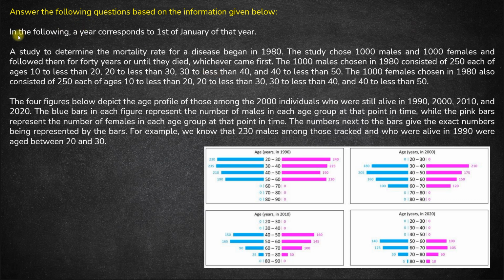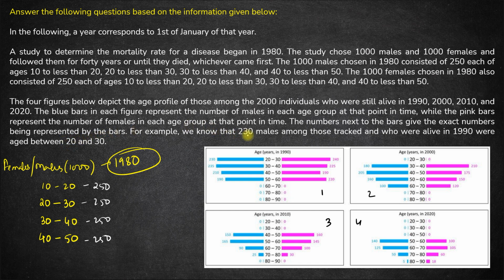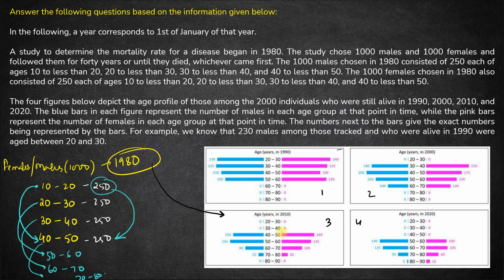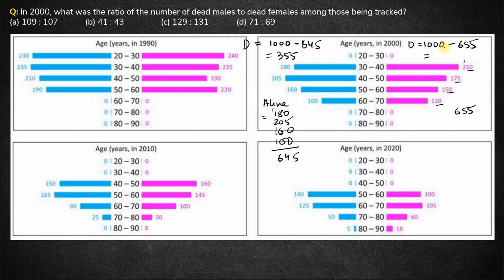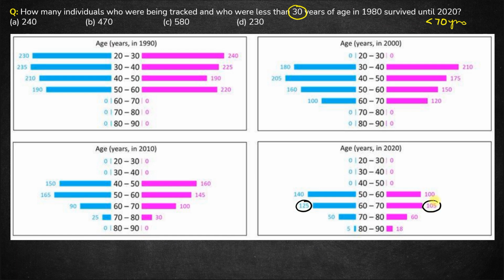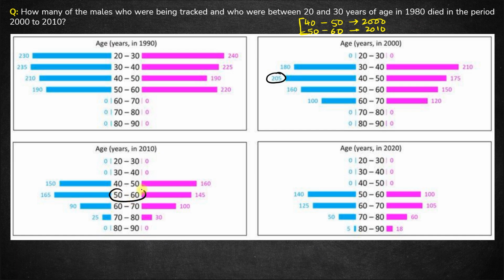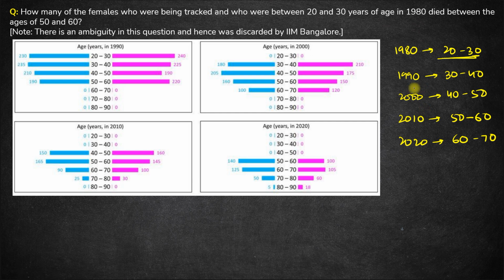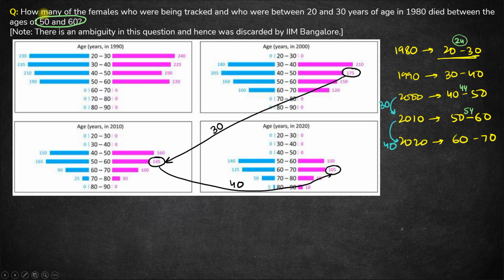Study for Mortality Rate from 1980 till 2020 | CAT 2022 Slot 3 LRDI Solution | PYQs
Q: In the following, a year corresponds to 1st of January of that year.

A study to determine the mortality rate for a disease began in 1980. The study chose 1000 males and 1000 females and followed them for forty years or until they died, whichever came first. The 1000 males chosen in 1980 consisted of 250 each of ages 10 to less than 20, 20 to less than 30, 30 to less than 40, and 40 to less than 50. The 1000 females chosen in 1980 also consisted of 250 each of ages 10 to less than 20, 20 to less than 30, 30 to less than 40, and 40 to less than 50.

The four figures below depict the age profile of those among the 2000 individuals who were still alive in 1990, 2000, 2010, and 2020. The blue bars in each figure represent the number of males in each age group at that point in time, while the pink bars represent the number of females in each age group at that point in time. The numbers next to the bars give the exact numbers being represented by the bars. For example, we know that 230 males among those tracked and who were alive in 1990 were aged between 20 and 30.

Topic-wise Preparation

Join Us